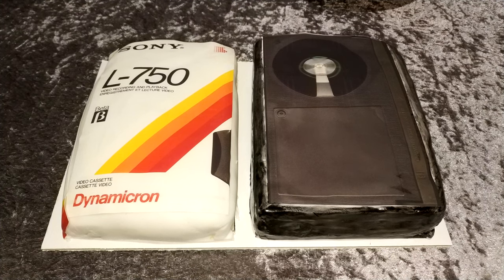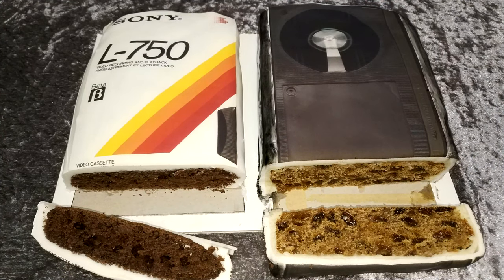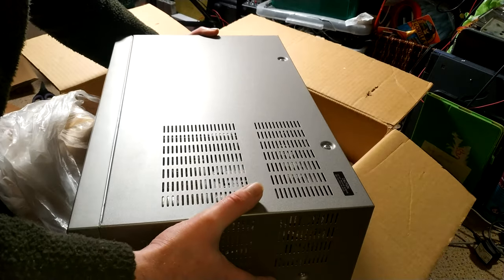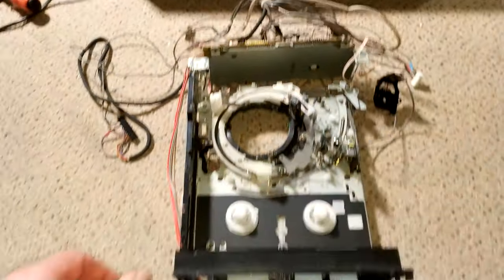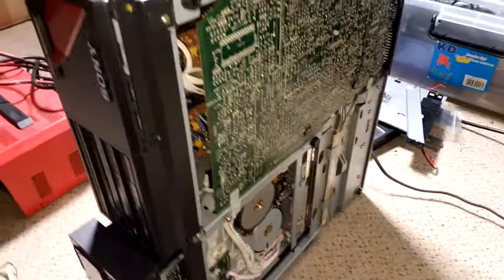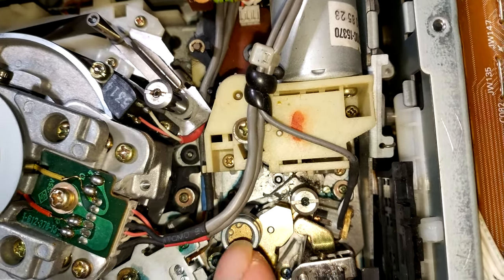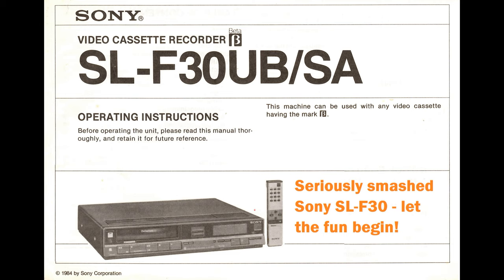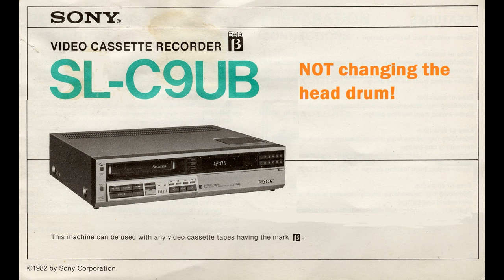Updates 2021 - Cake plus Sony SL800 / SL-HF950 / Toshiba V9600 Betamax updates 2021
This is an update video following on from a few machines featured in previous videos plus my rather cool birthday cake!

If anyone has any go to things to check or experience in to why the HF950's seems to develop this fault I'd love to hear - more seem to have the issue of bad head drum servo lock which can be corrected either for playback or for trick modes/ scanning but not for both and I've really struggled despite digging in the meter and scope to really pin down the cause. The black sticky pads do seem to cause issues with these too.

I also noticed the editing was still a little off despite me trying to correct it several times!

Chapters:
00:00 Introduction
01:57 Copyright claim blocked my video globally!
04:37 Toshiba Betamax to store for a rainy day
10:14 Sony HF950 with super fast capstan motor speed
16:08 Various Betamax cassettes
19:34 Sony SL800 Betamax door
24:09 A few memories shared and farewell for now :-)